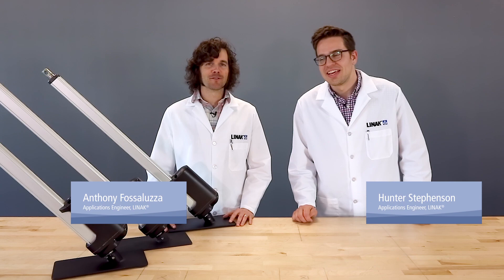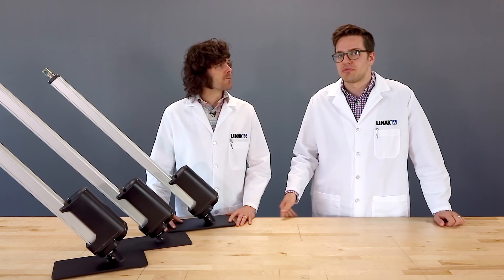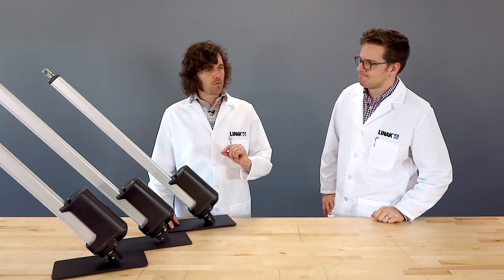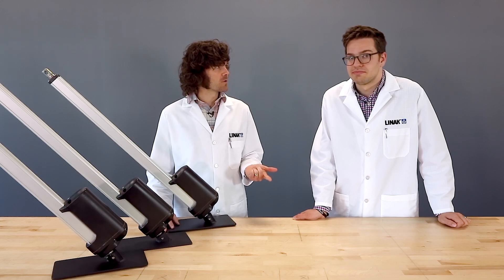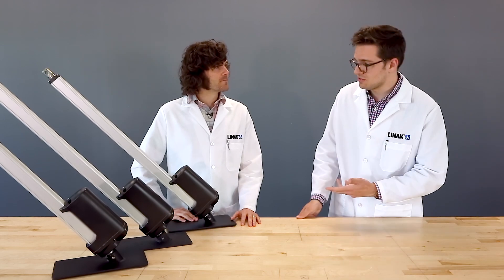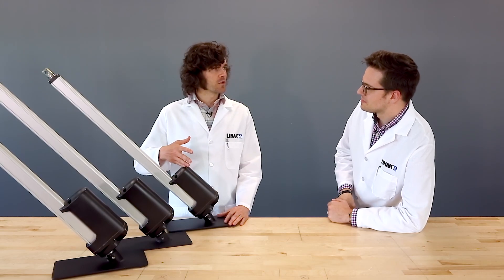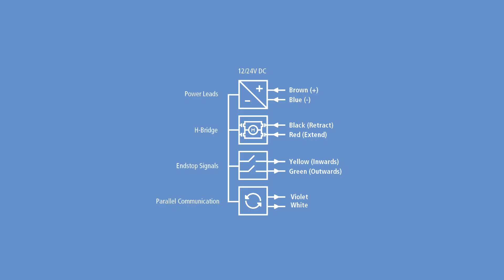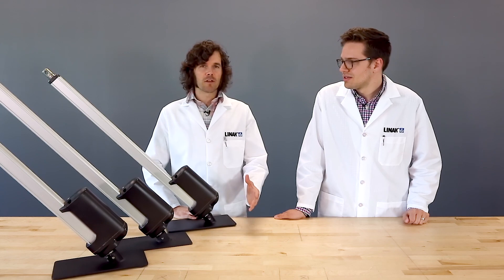Intelligent movement with linear actuators | Actuator Academy™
LINAK® engineers discuss the benefits of choosing an actuator with Integrated Controller (IC) and some of the ways the state-of-the-art technology can help you simplify your control systems.

No external control boxes or relays are necessary for actuators with an integrated controller, which makes the actuators easy to install. The possibilities with actuators that have an integrated controller include easy control, several feedback types, end of stroke signals, customisation and actuator monitoring.

Actuator Academy™ is supported by LINAK® – a manufacturer of electric linear actuators. With high-quality production facilities in Europe, USA and China and sales offices in more than 30 countries, LINAK is an international corporation able to offer innovative solutions to its customers.